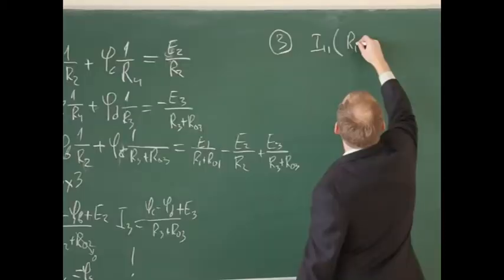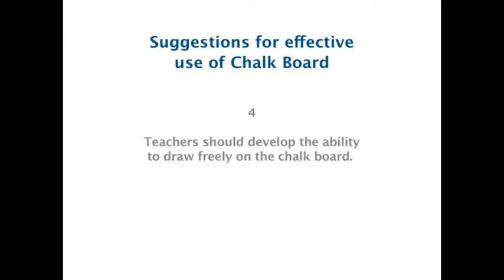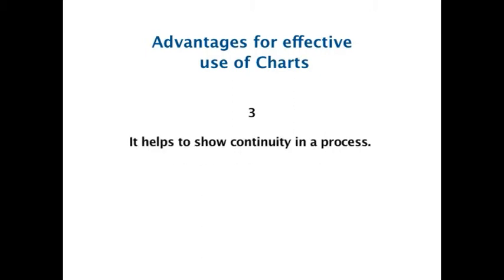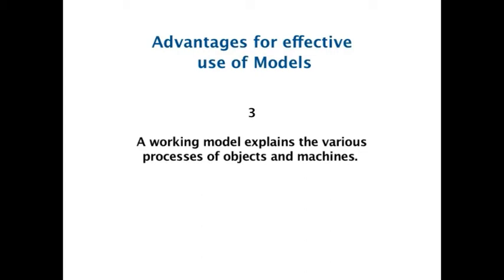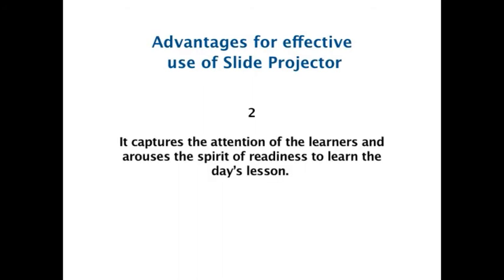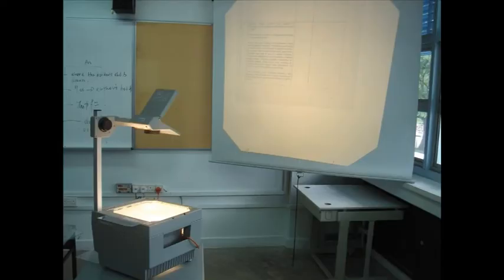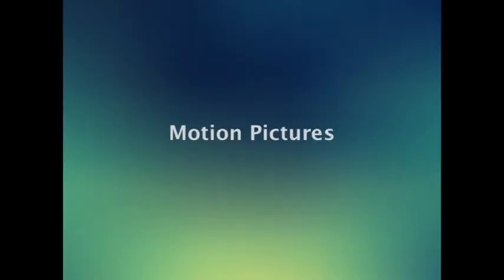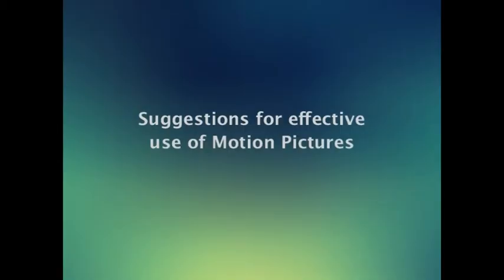EDUCATIONAL TECHNOLOGY DESCRIPTION OF SELECTED TEACHING AIDS